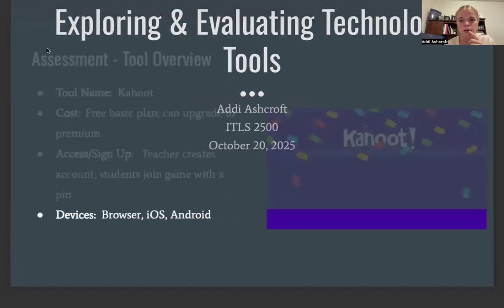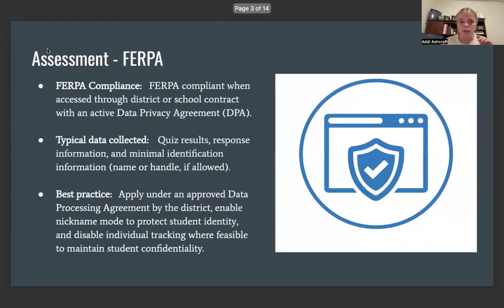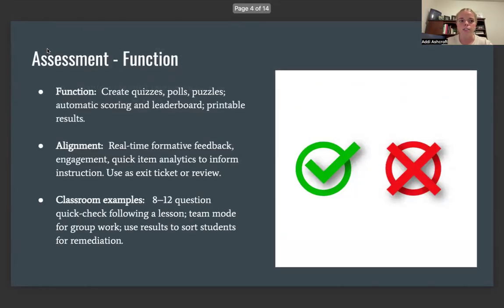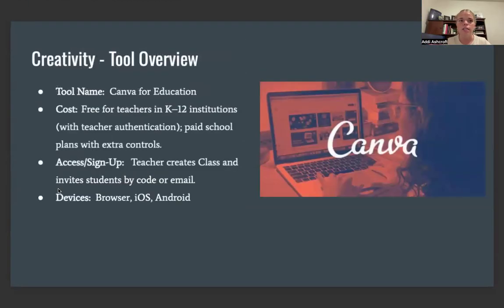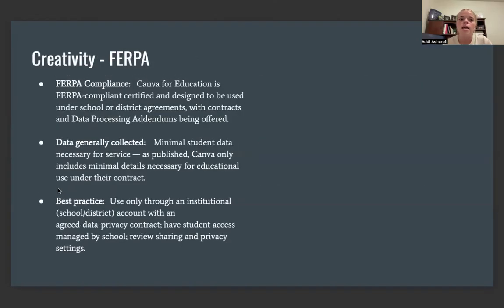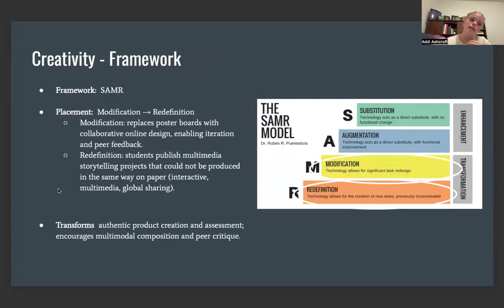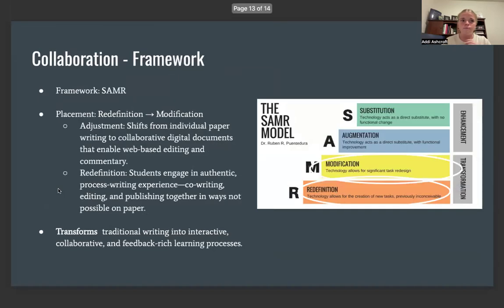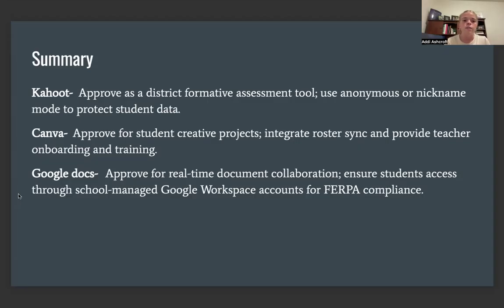itls week 8 & 9